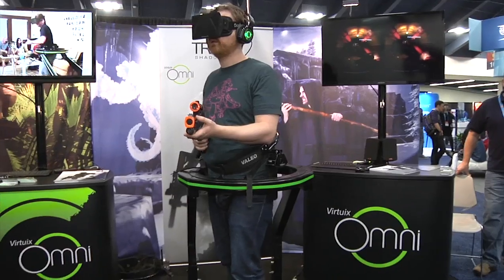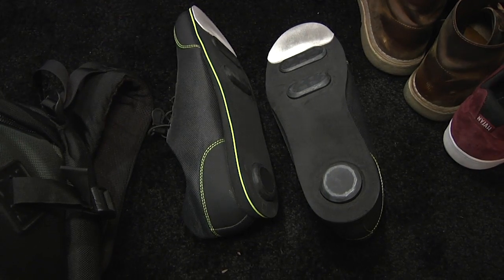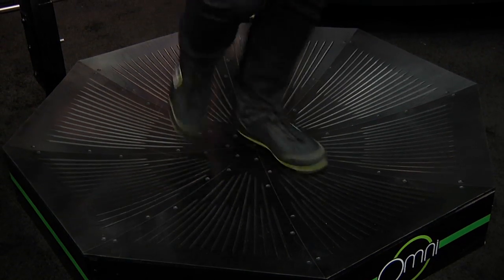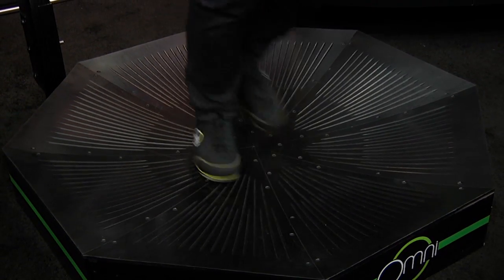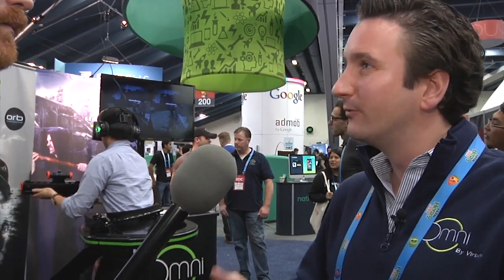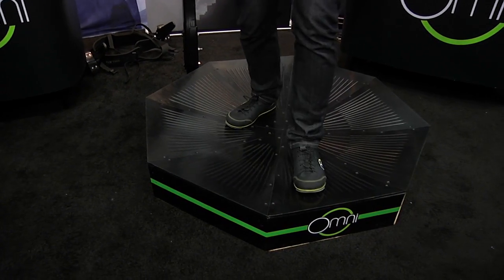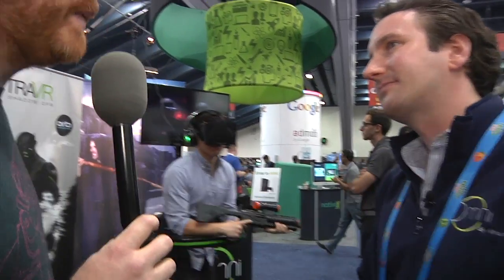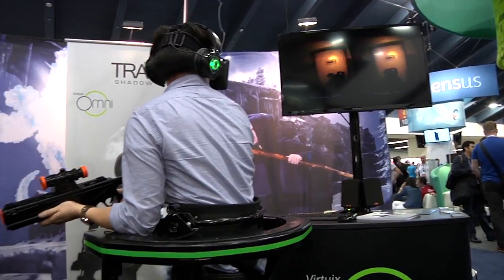Hands-On: Virtuix Omni Treadmill with Oculus Rift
We strap on a harness and step on board the Virtuix Omni motion tracker at this year's Game Developers Conference. The Kickstarter-backed treadmill system pairs with an Oculus Rift development kit to simulate walking and running in a first-person shooter. It took a little getting used to, but the experience was unlike anything we've tried before.